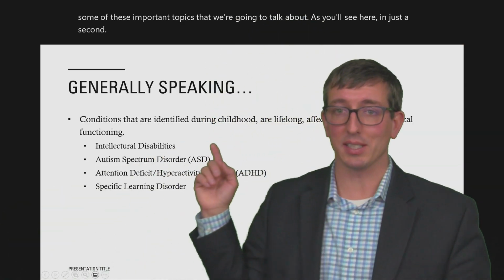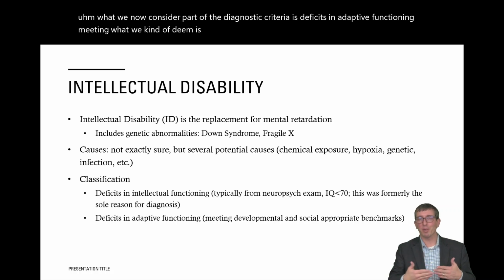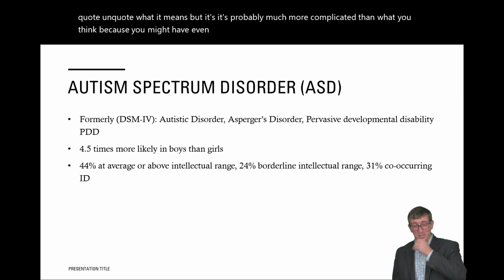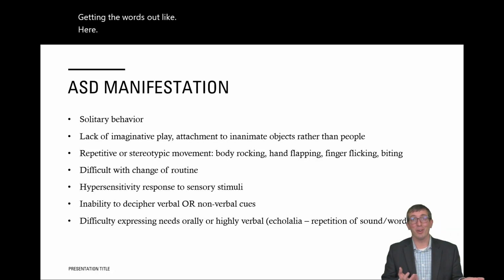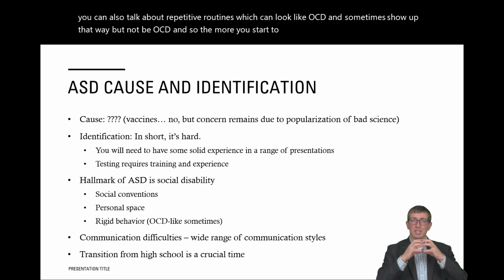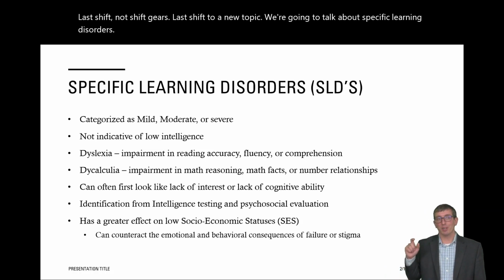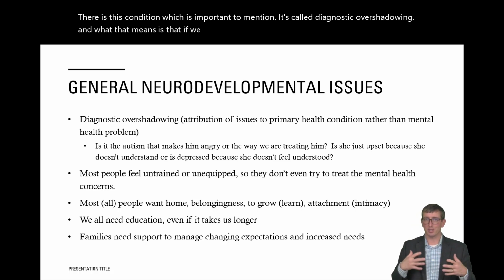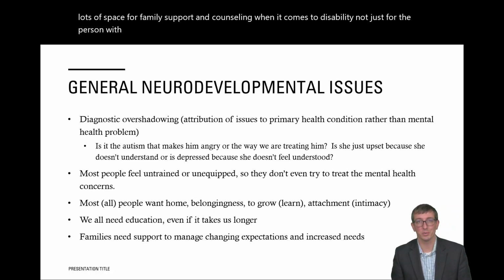Neuro-developmental Disorders | Chapter 12